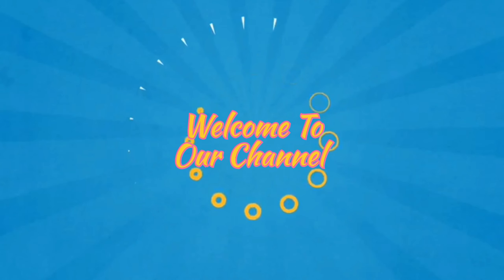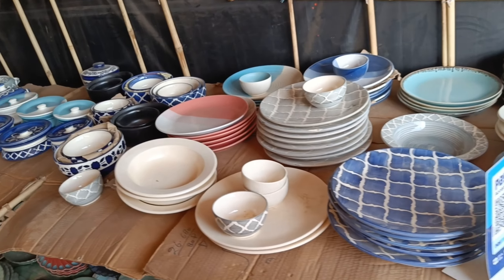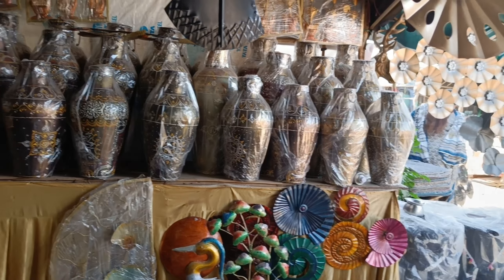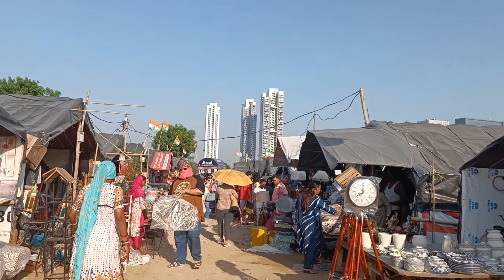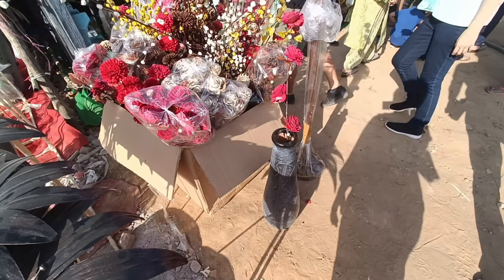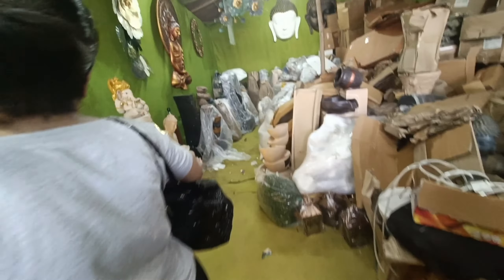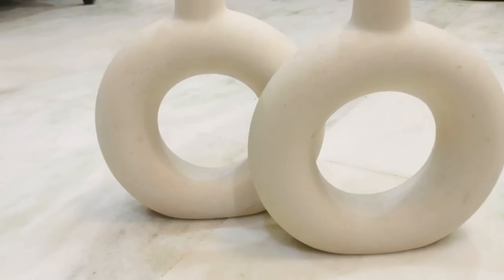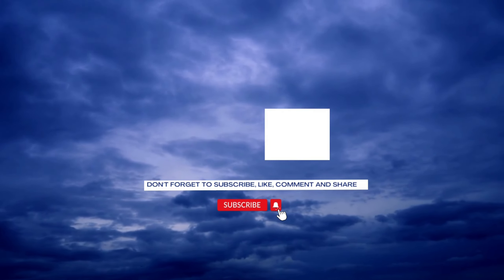Banjara Market Gurgaon | Best and Trendy Home Decor and Furniture | Best Price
Best home decor items and furniture at very reasonable prices. This market has everything and as Diwali festival is coming everyone wants to enhance the look of their house. Please visit and don't forget to bargain.